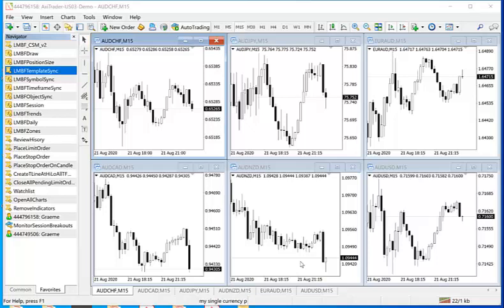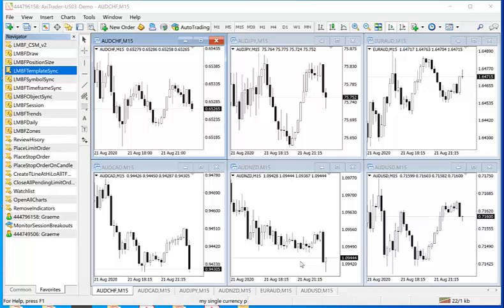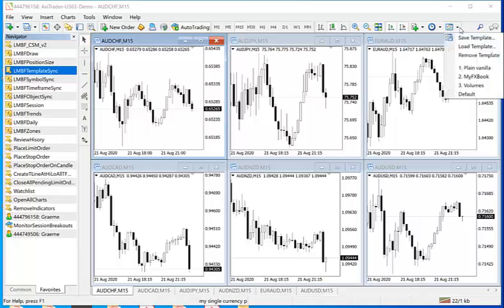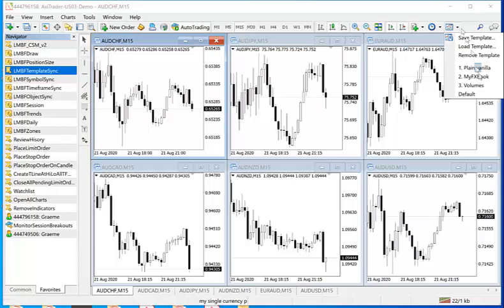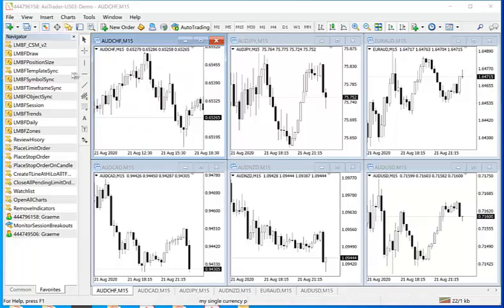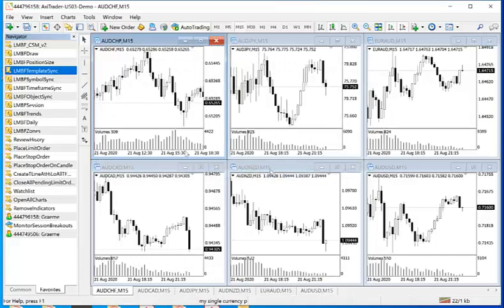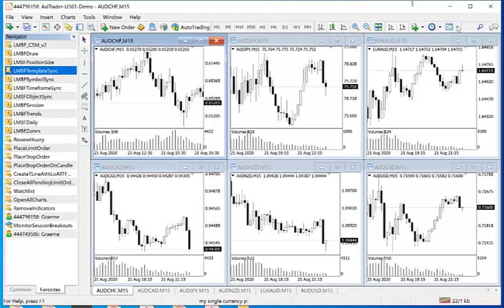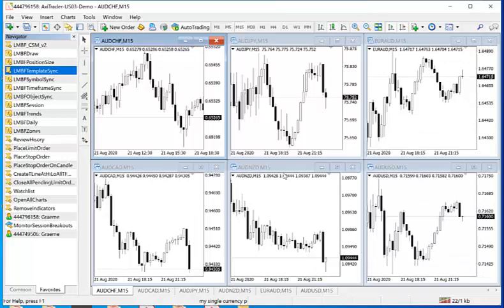Apply a template to multiple Metatrader 4 charts using a single script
Learn how you can use the LMBFTemplateSync script to easily apply a template to multiple Metatrader 4 charts in one swoop